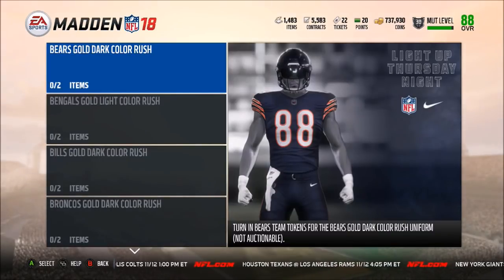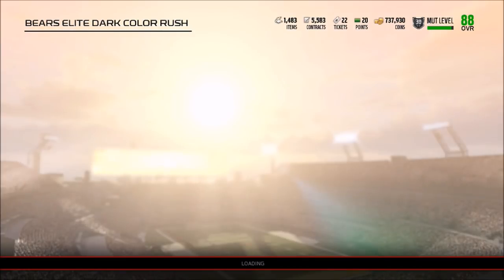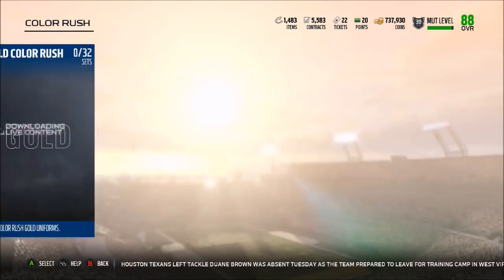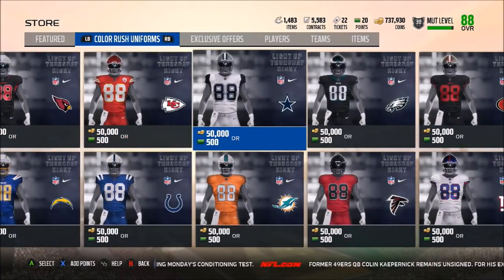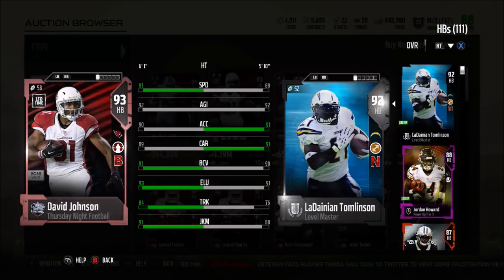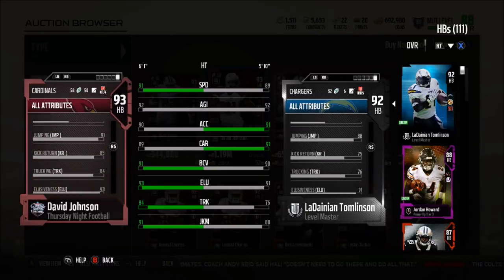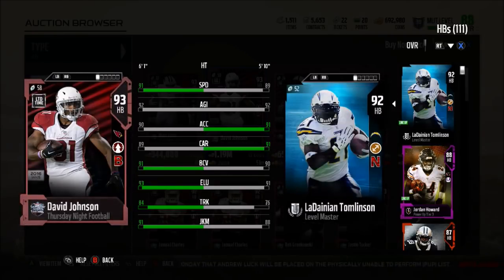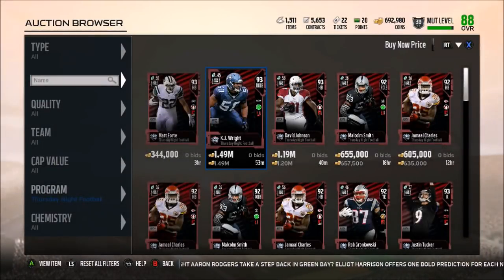COLOR RUSH PROMO, LIMITED DAVID JOHNSON, AND KJ WRIGHT! | MADDEN 18 ULTIMATE TEAM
COLOR RUSH PROMO AND LIMITED DAVID JOHNSON AND KJ WRIGHT!

COLOR RUSH PROMO AND LIMITED DAVID JOHNSON AND KJ WRIGHT! | MADDEN 18 ULTIMATE TEAM